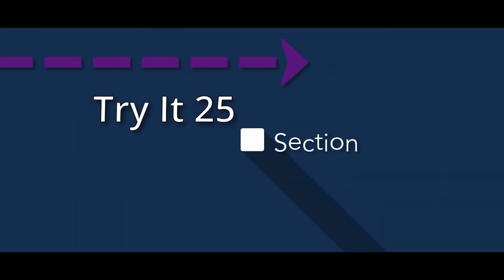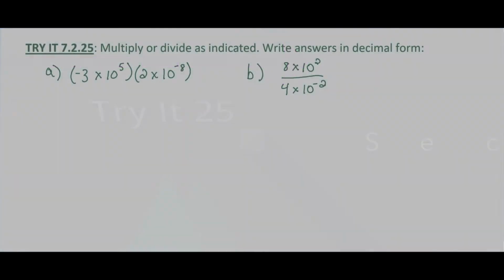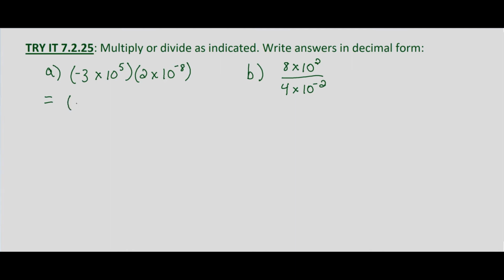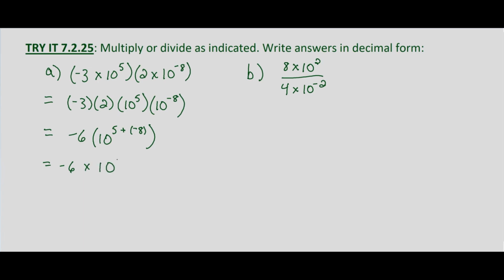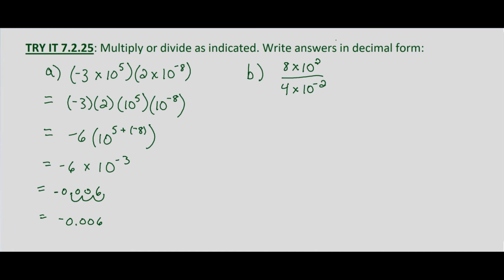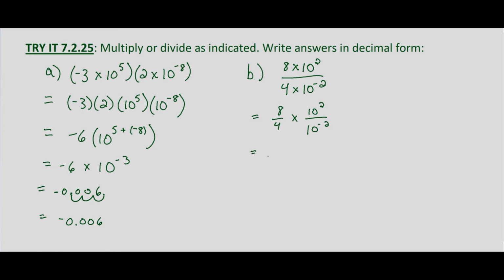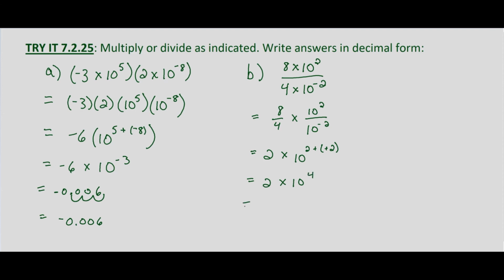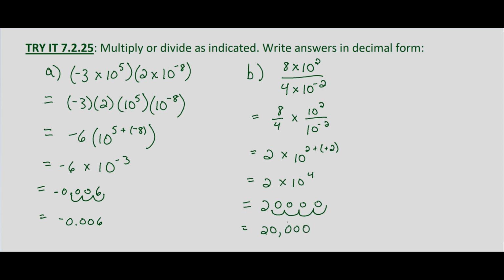Algebra II Try It 7.2.25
Perform operations using scientific notation.